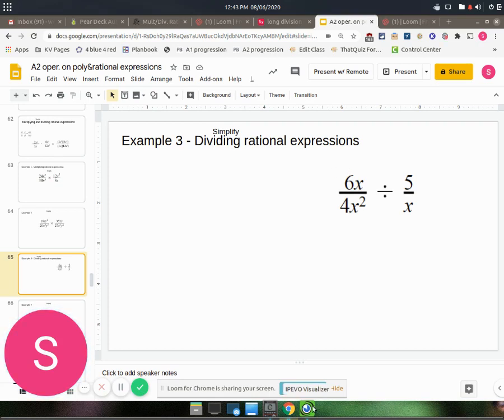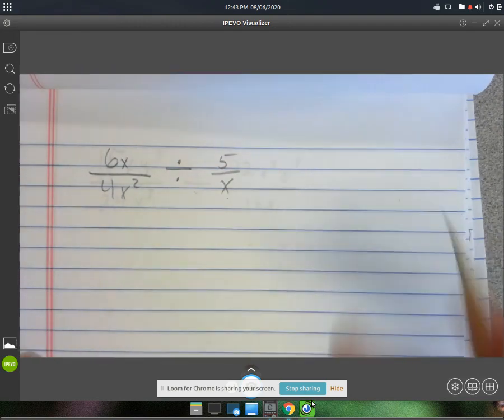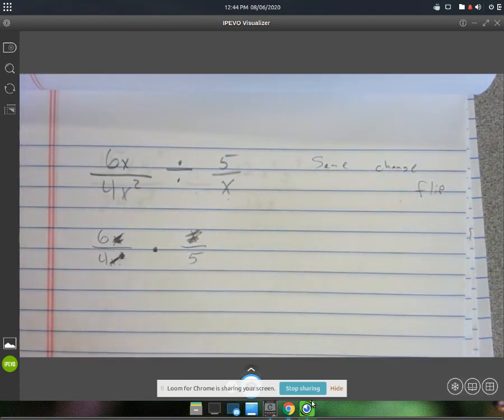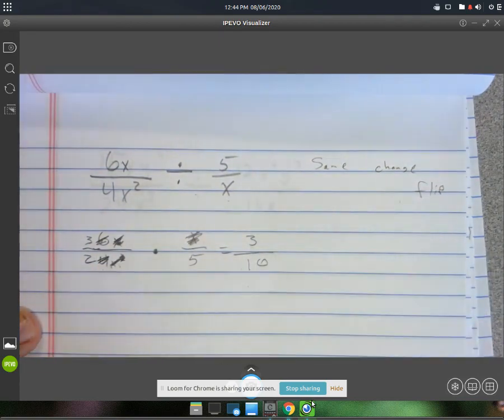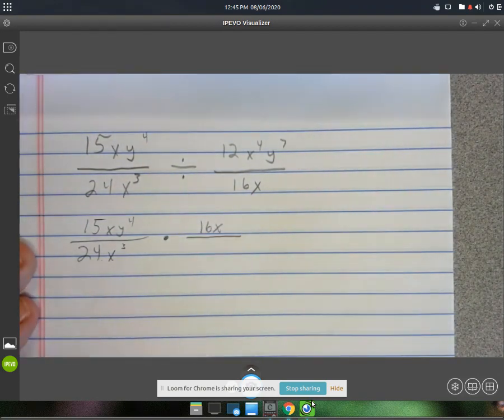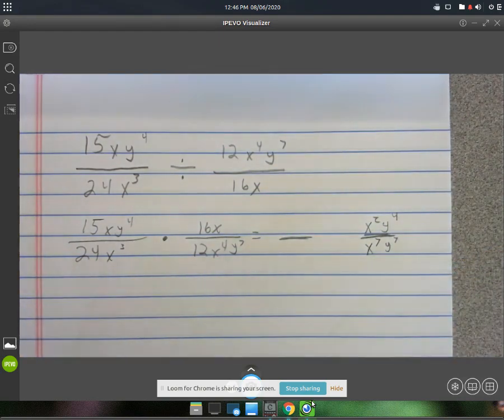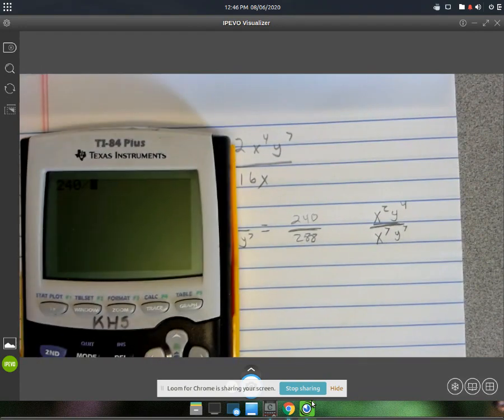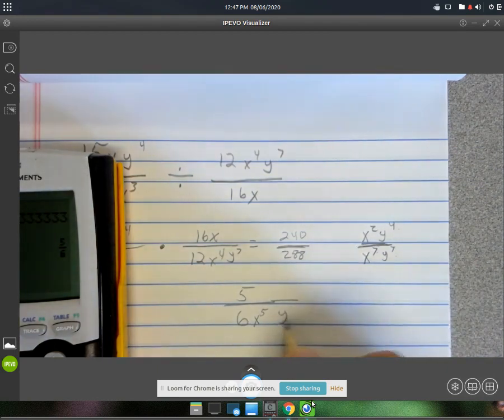divide rational exp